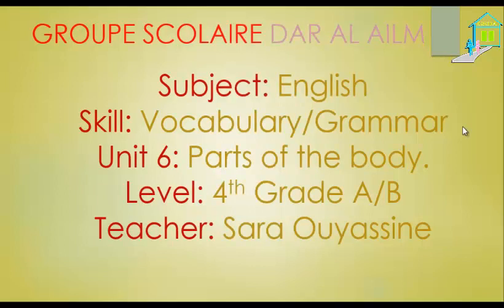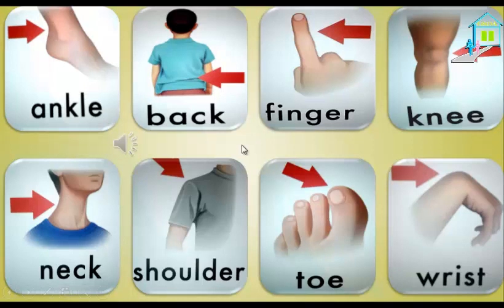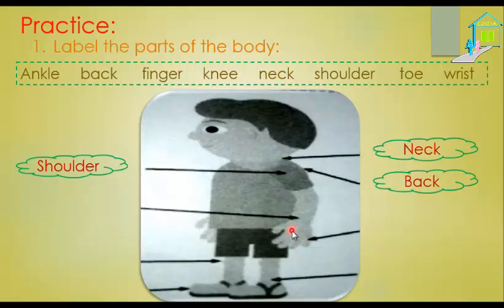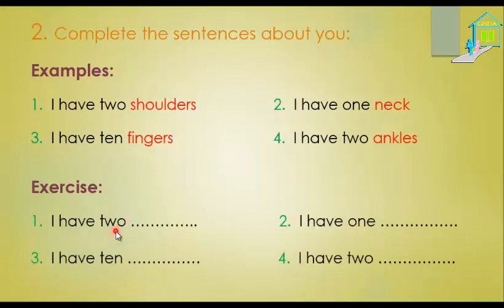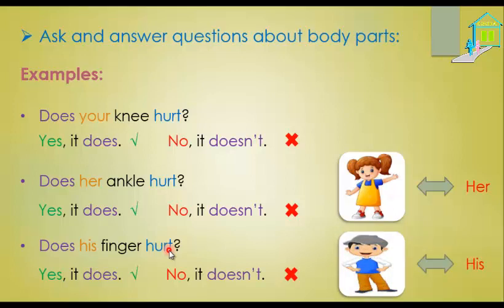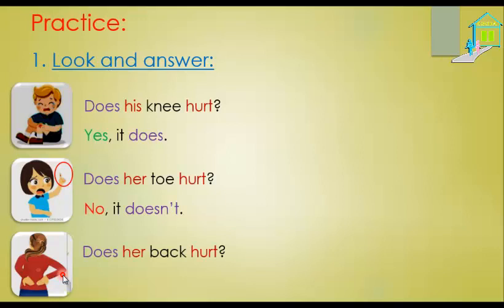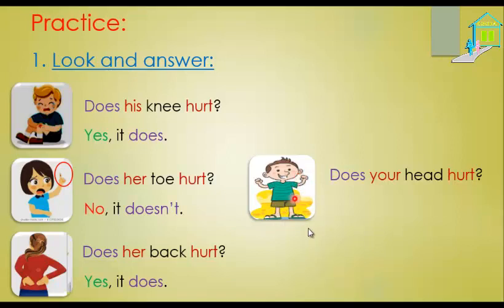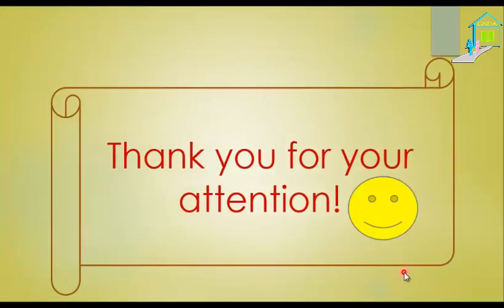4th grade parts of the body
4th grade parts of the body